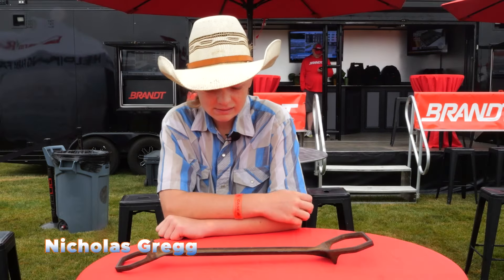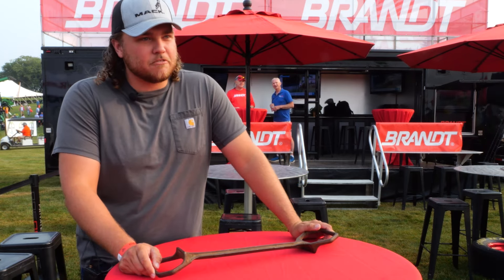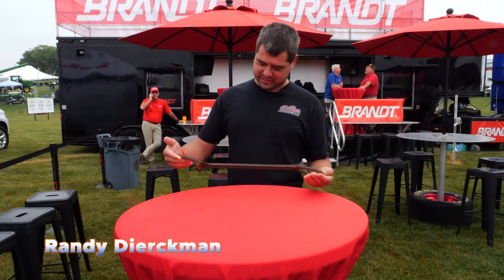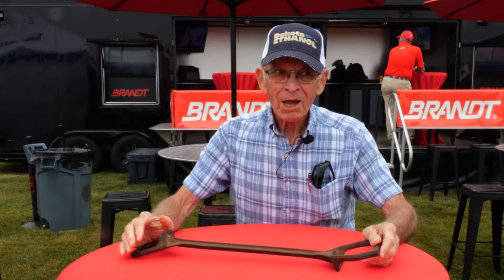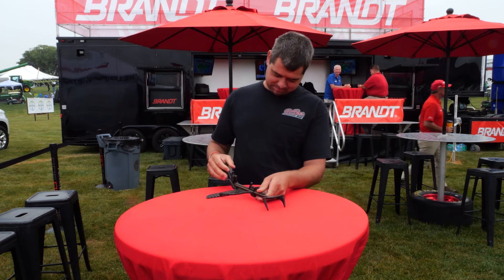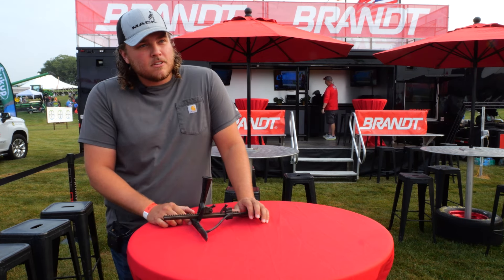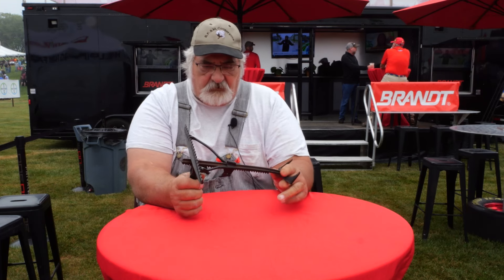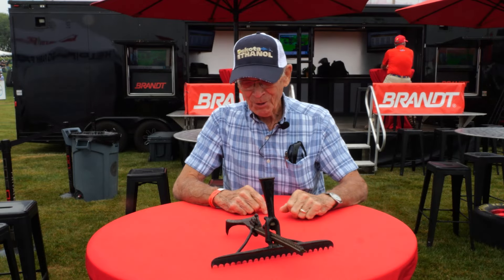What's this farm tool with What's Poppin Tiktok Gavin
What's that farm tool? We're at the @BrandtGroupofCompanies  booth checking out this piece of farming history.